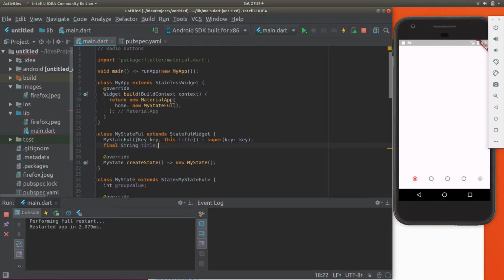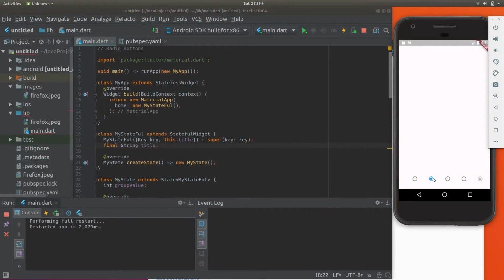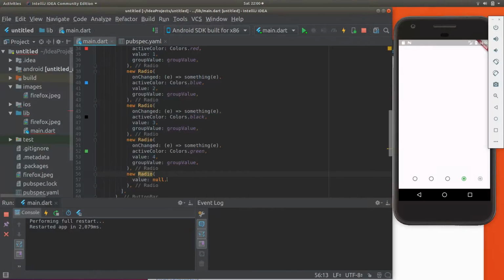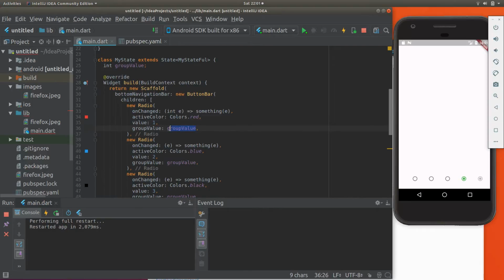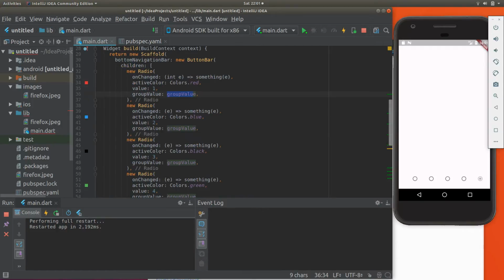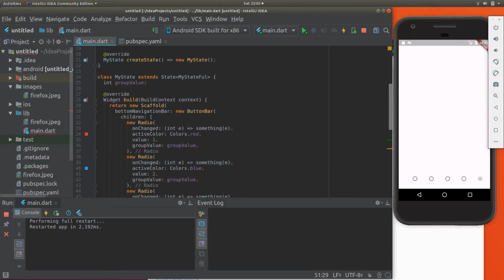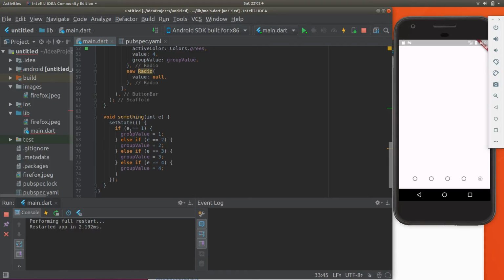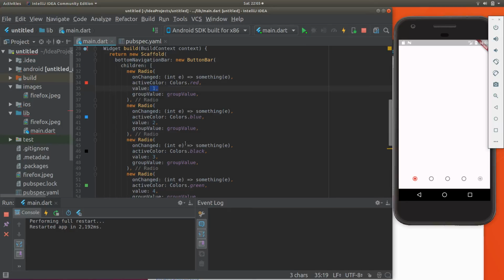Beginning Flutter: 19 Radio Buttons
Radio Buttons allow us to choose one of multiple options.  the value property can represent any type, and when it == the groupValue, that particular radio button becomes checked.